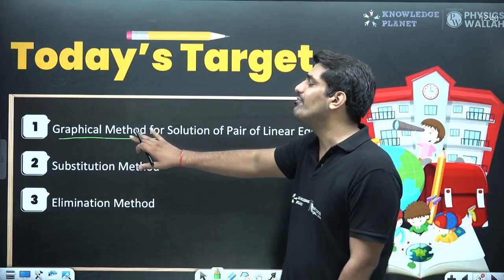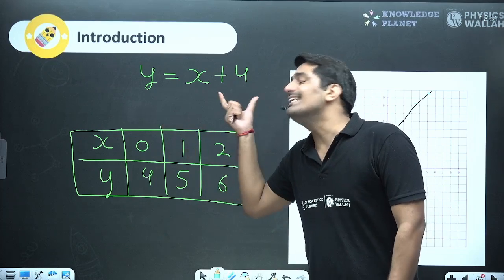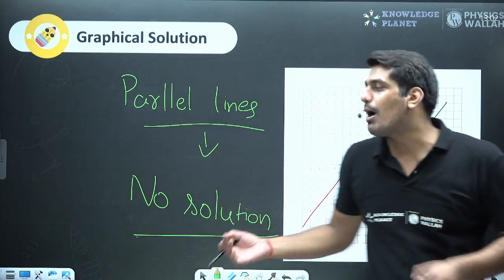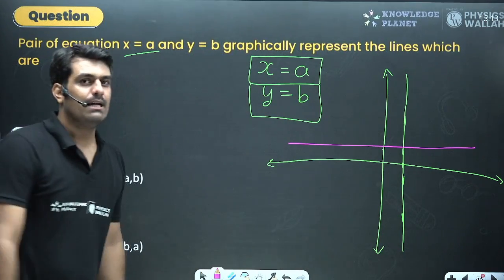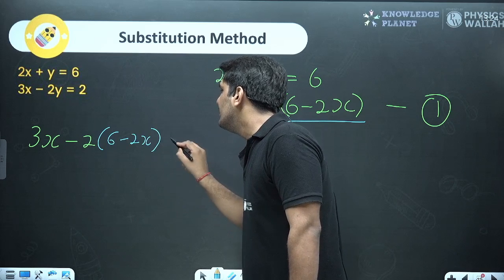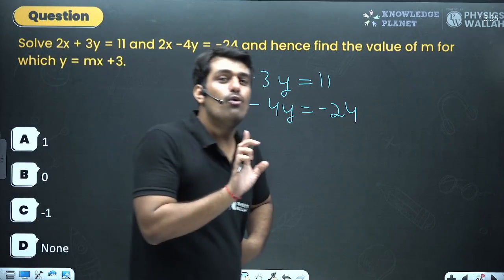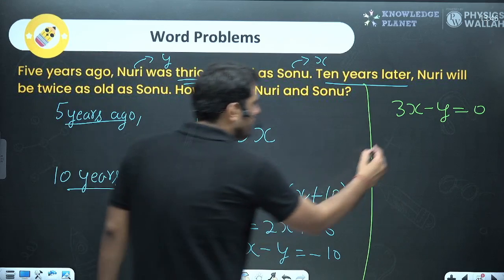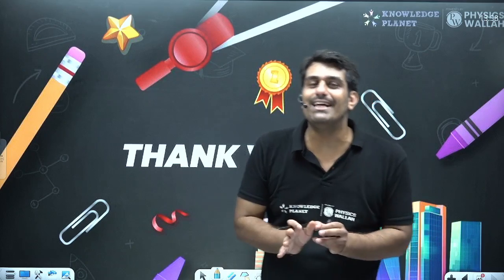PAIR OF LINEAR EQUATIONS IN TWO VARIABLES in 80 Minutes | Complete Revision | Maths | Class 10